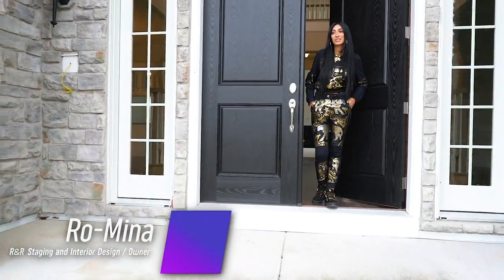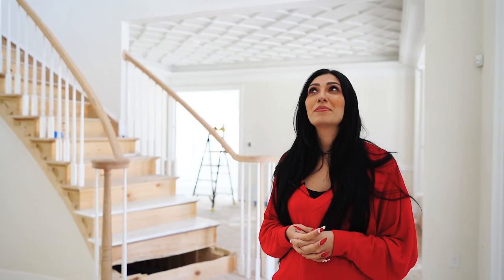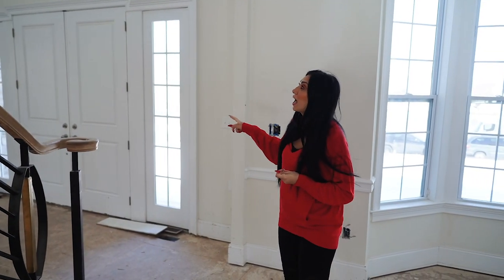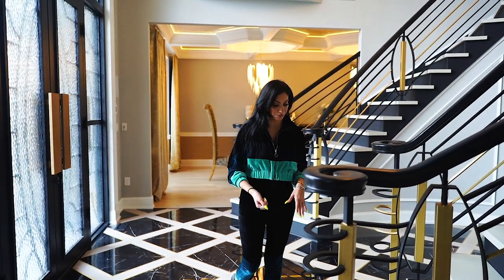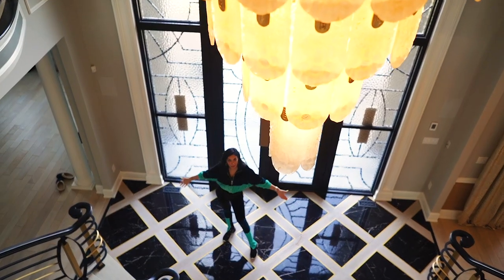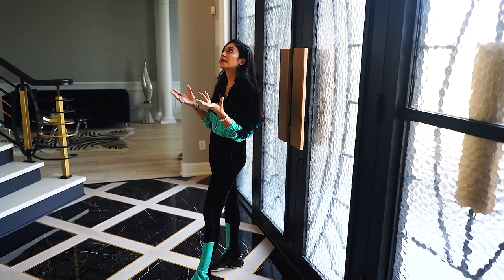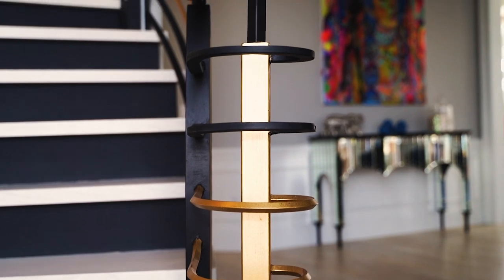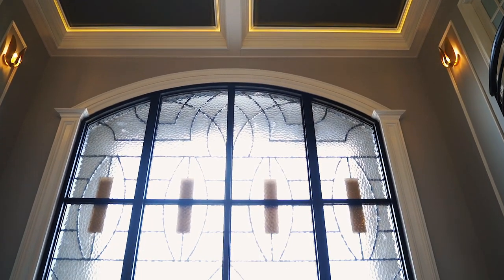First Episode of My House Tour! - "The Foyer"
First episode of my house tour. The foyer! Let me know what you guys think. Anything I should do differently for the next episode? I am starting this new VLOG SERIES to share my house make-over, designs, ideas and inspirations!